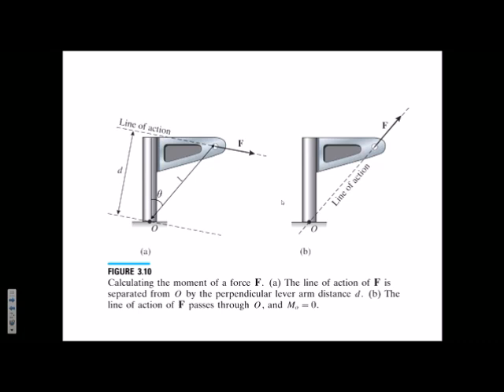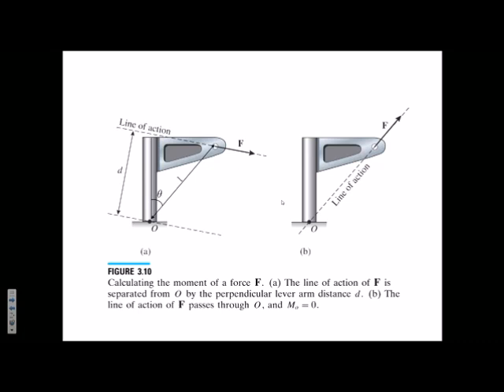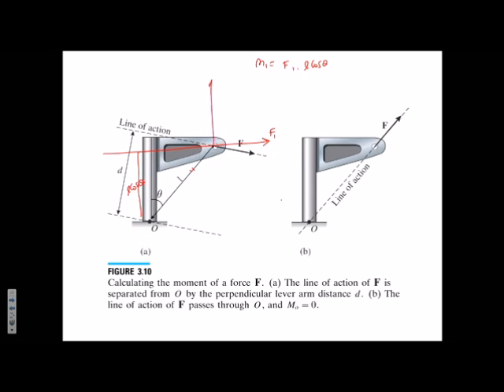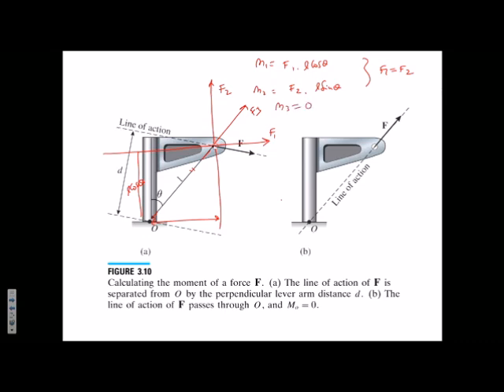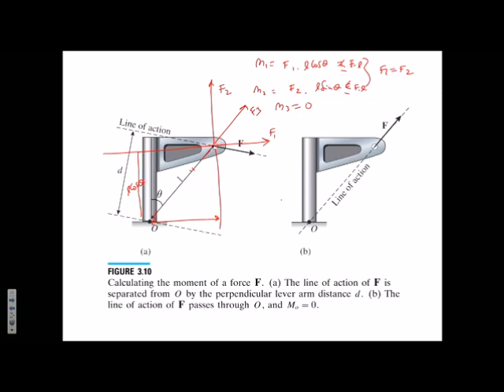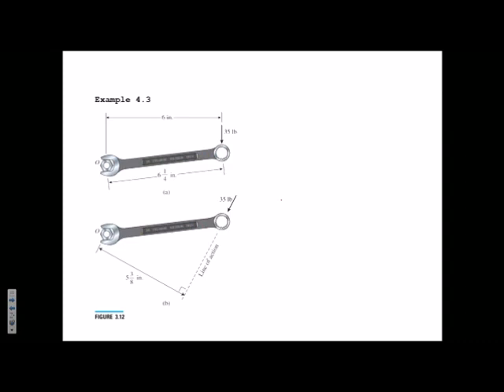4.9.2 Moments Examples